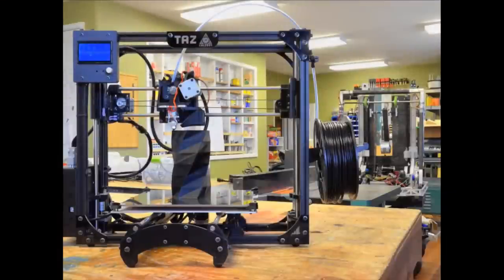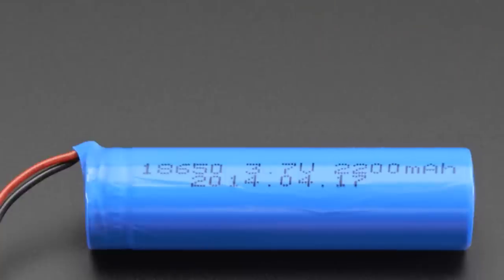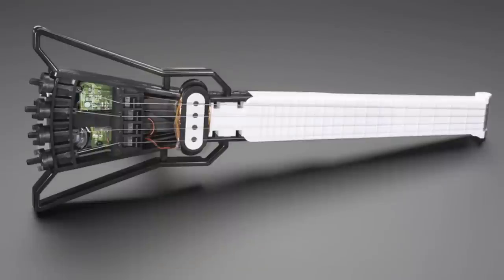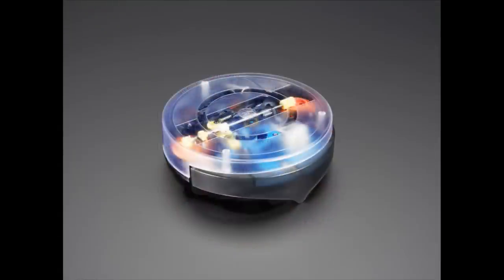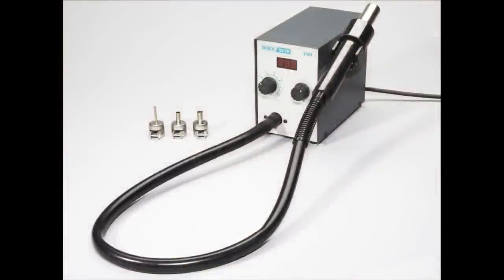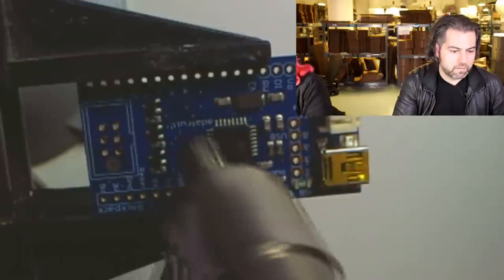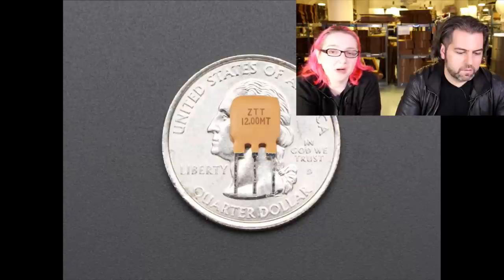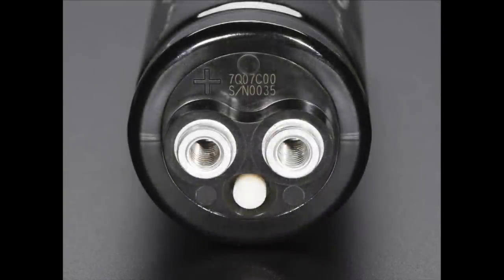New Products 5/14/2014